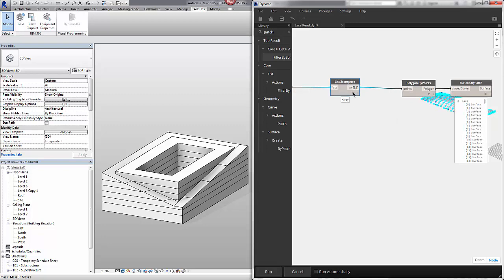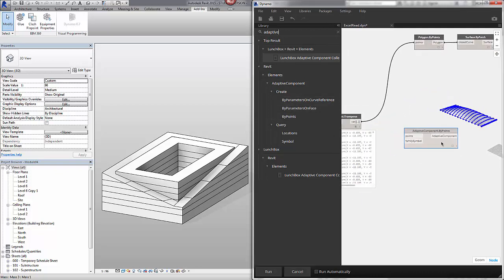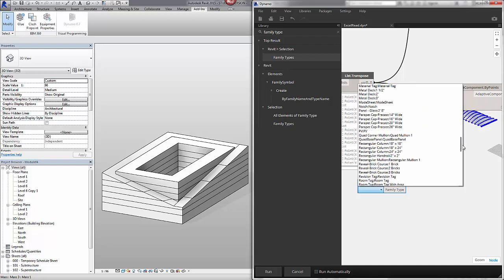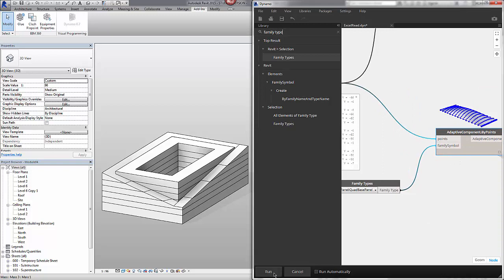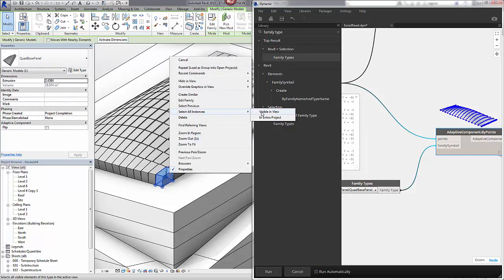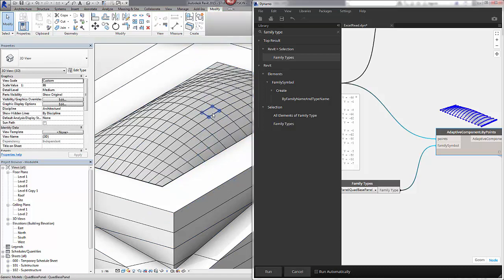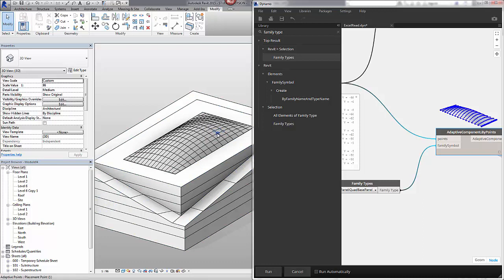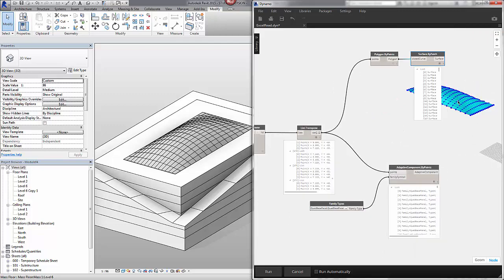Unit 4 - Excel Read (Part 4/4)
Arguably the most important lesson about interoperability, this tutorial will show how to import Excel data into Dynamo to array adaptive components. Part 4 of 4.